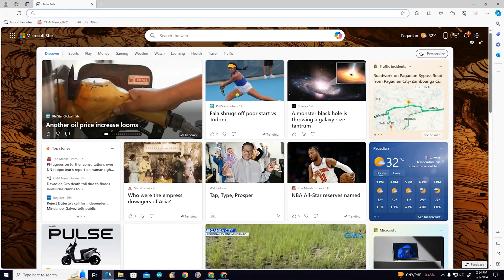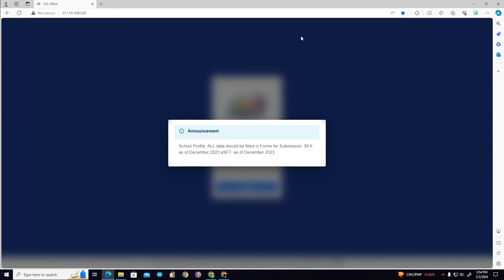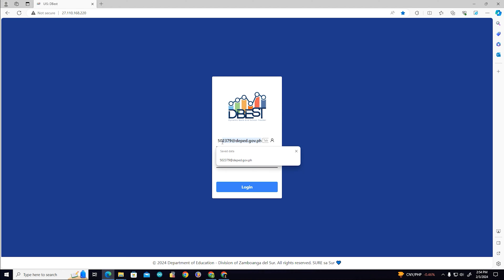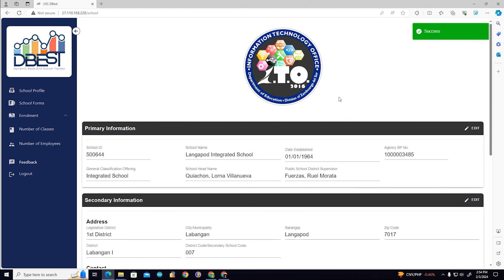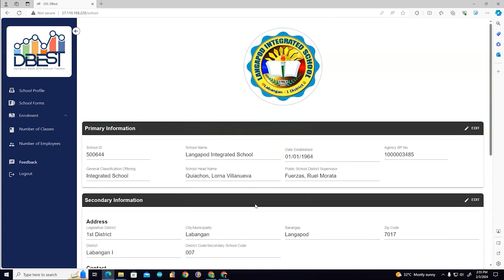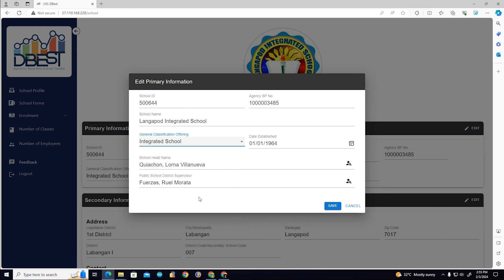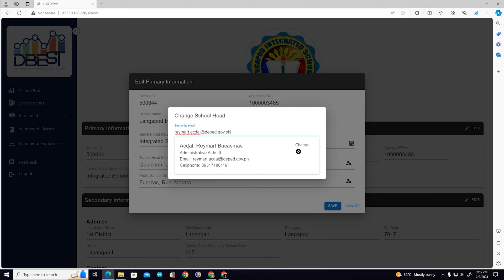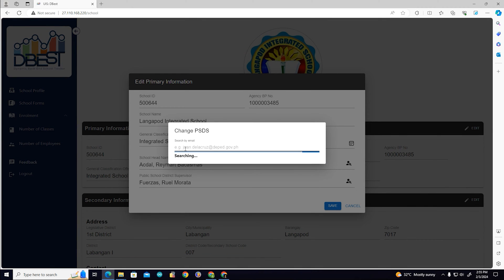DBEST PART 1 | Account Log In, Password Reset, and School Profile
This video lesson explains how to log in to your DBEST account, update your password, and access the School Profile Module.